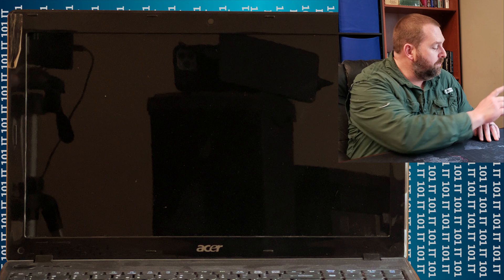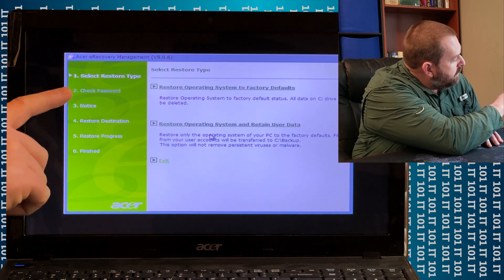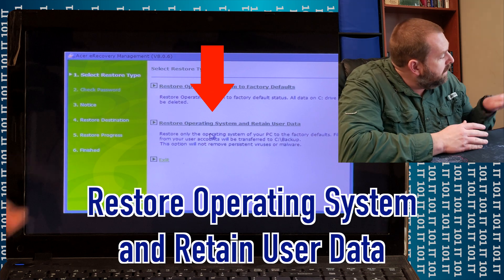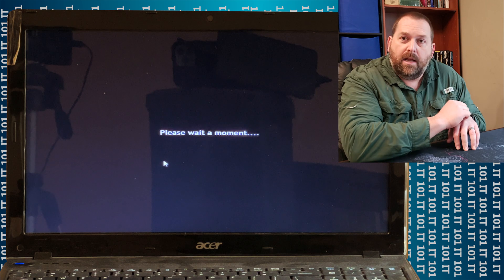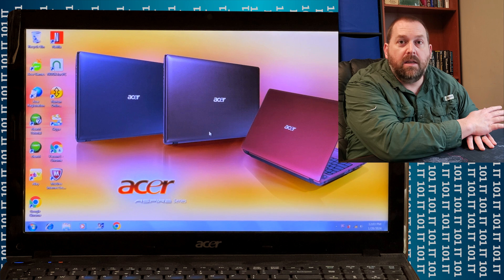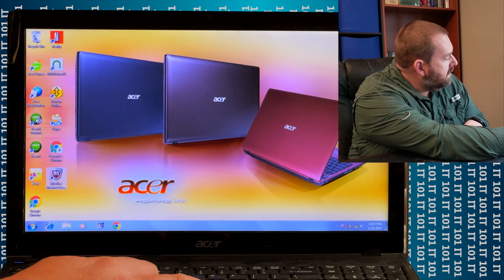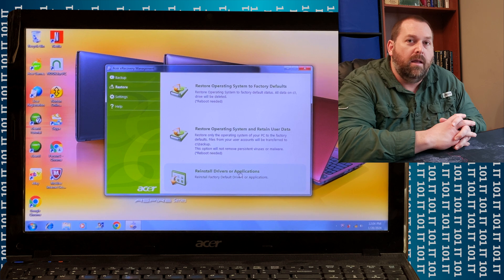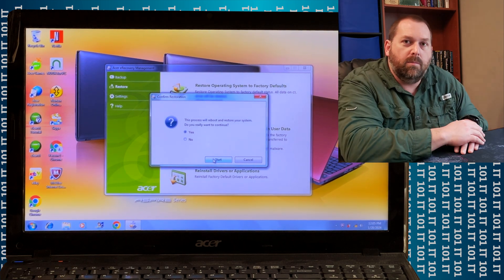Windows Running Slow on your Acer PC? Need to speed it up? Let's fix that by Restoring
Is your Acer computer booting Extremely Slow? Does it take forever for Windows to finish booting? Need to make everything on your Acer computer run quicker?

If you said yes to any of those questions, then I will show you how to reset your Acer computer back to defaults with the factory software. It will wipe the drive and reinstall Windows with a fresh install to make it run much quicker. You can even choose to leave your data on the computer and reinstall Windows. By installing a fresh copy of Windows or completely wiping the disk and putting the original software back on your computer, it will make your computer run faster, work smoother, and even fix problems that you were experiencing.

If you need to purchase the recovery disks from Acer, here is their information they provided below.
If you are unable to create a recovery drive, please contact Acer Technical Support at 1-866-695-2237. Customers outside the US or Canada, please contact Acer Support in your region.